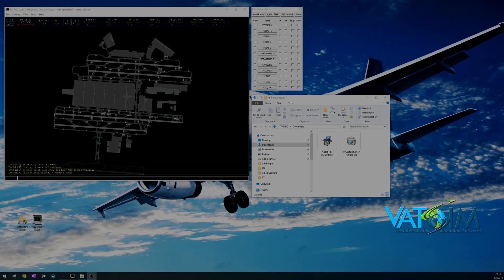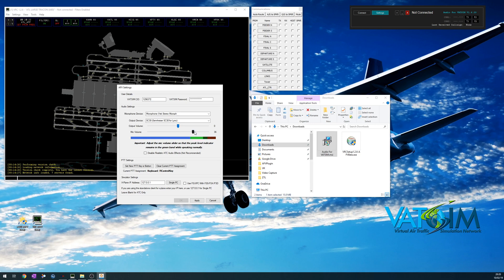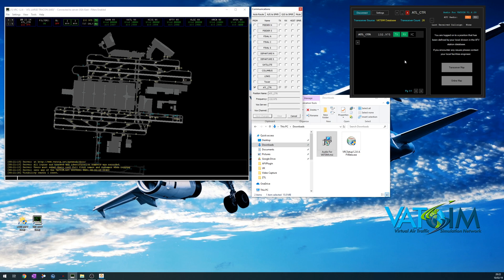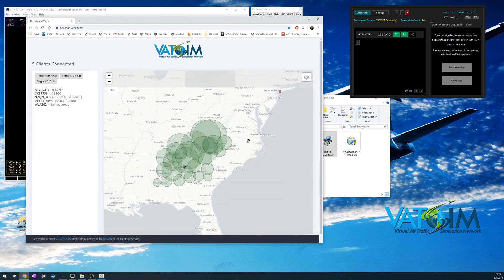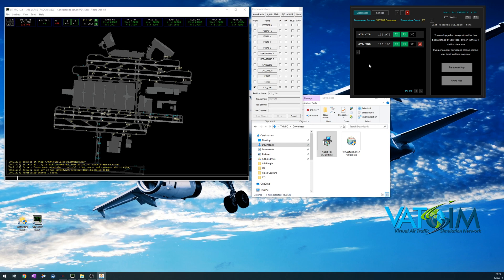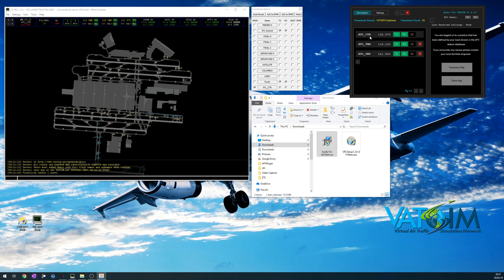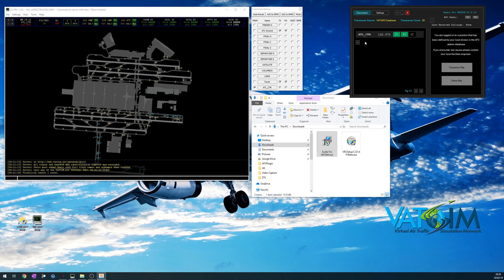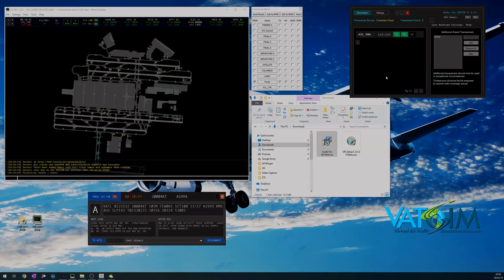Configuring Audio for VATSIM for VRC Users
How to set up and control on VATSIM using VRC and the Audio for VATSIM Standalone Client. Credit: Phil Harris